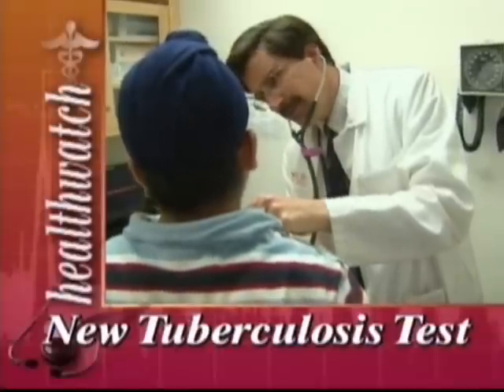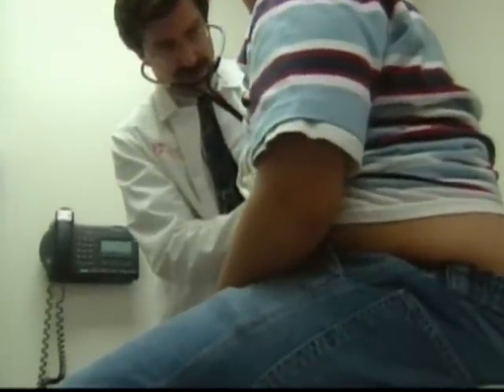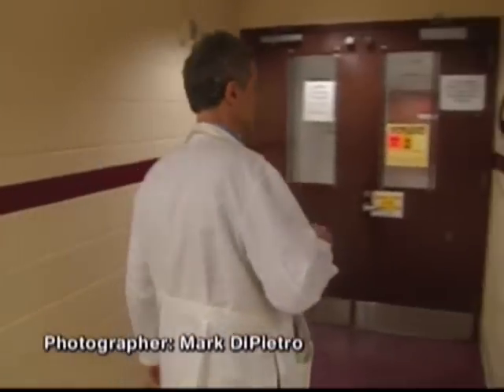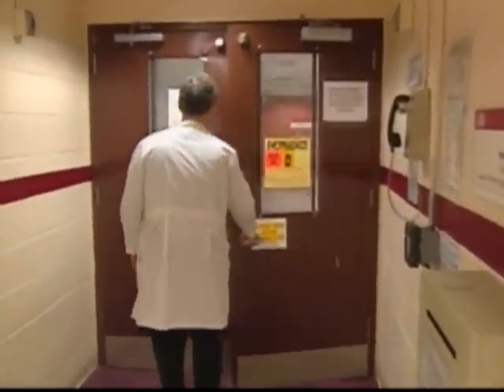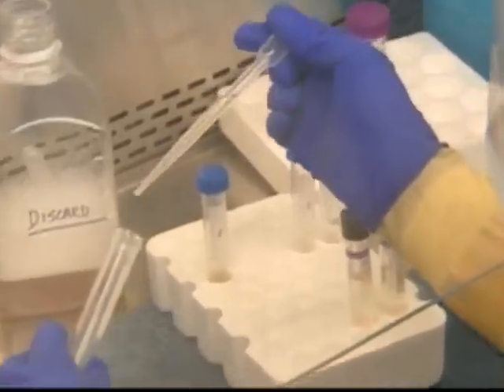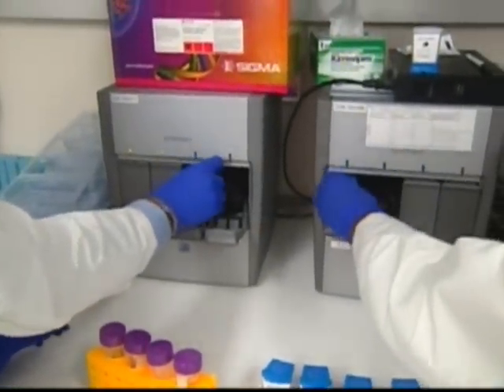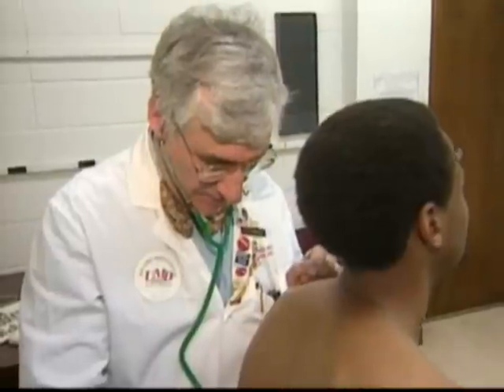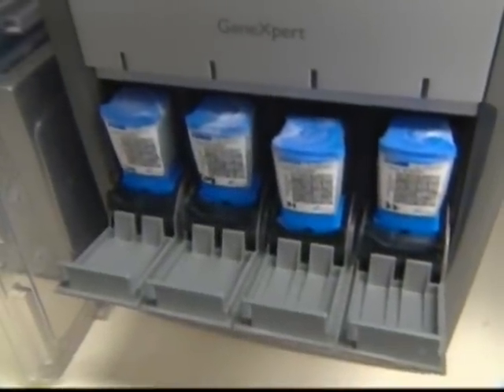New Tuberculosis Test - NJN News Healthwatch Report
Researchers at UMDNJ have developed the first clinically effective high speed diagnostic test for active Tuberculosis.

For more News about New Jersey, visit the NJN News

For more about what's on NJN and their various services, visit NJN's